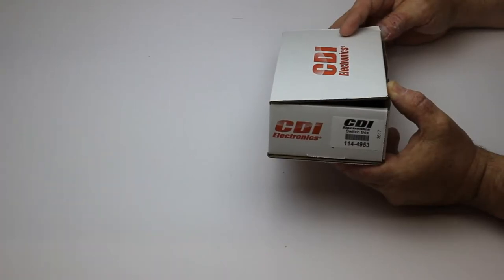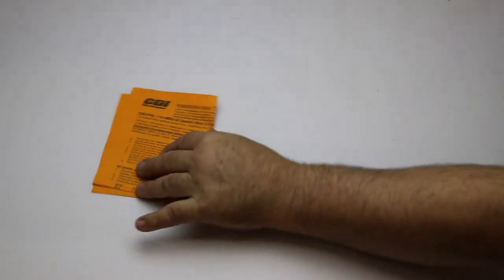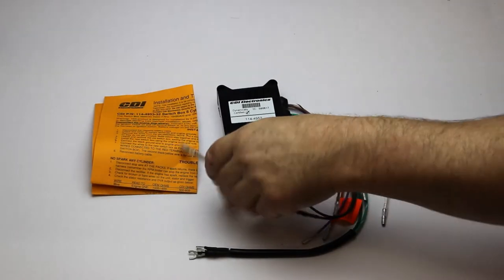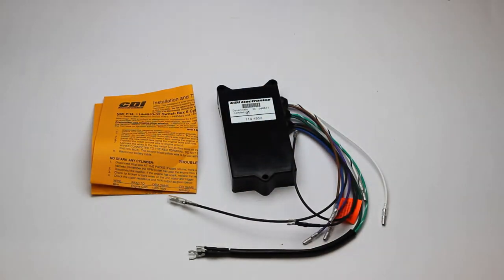114-4953 - Switch Box – CDI Electronics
#114-4953 - Switch Box -  3-Cylinder Mercury Marine
Fits: 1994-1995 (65 Jet - 70, 75, & 90 HP)
Replaces: Mercury 184950A10, 18495A12, 18495A15, 18495A18, 18495A19, 18495A26